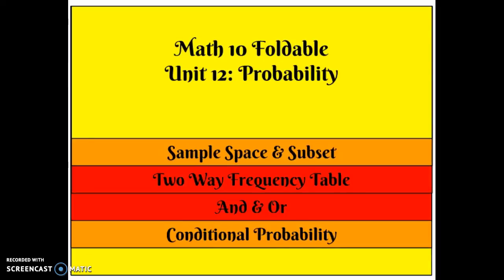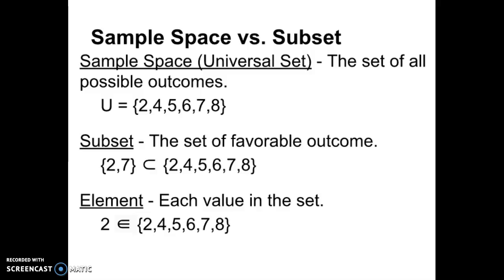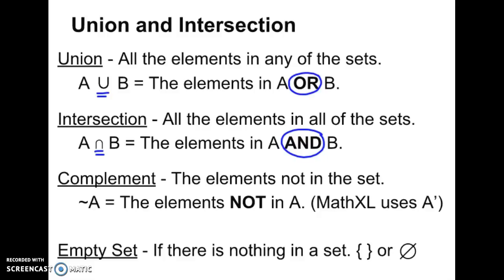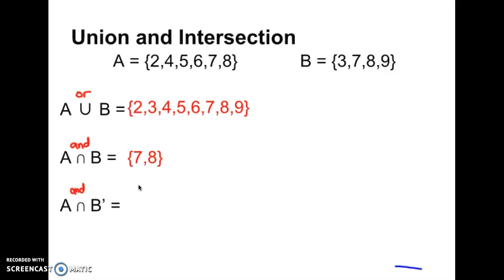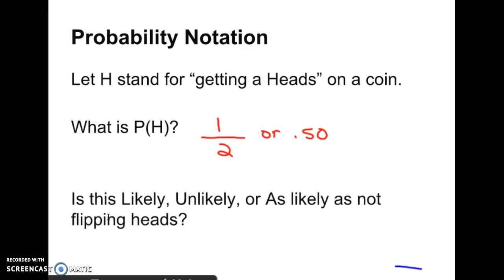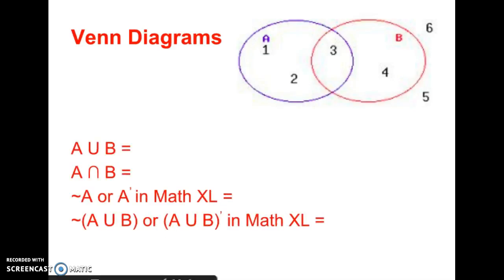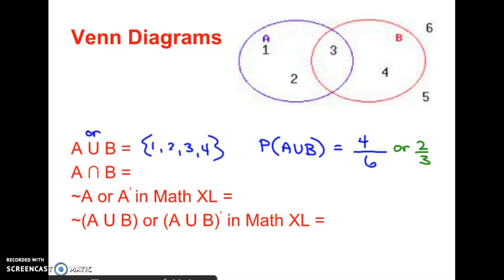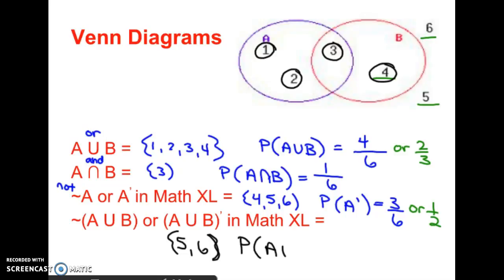Math 10 [Shebesta] Unit 12 Probability: Sample Space/Subset